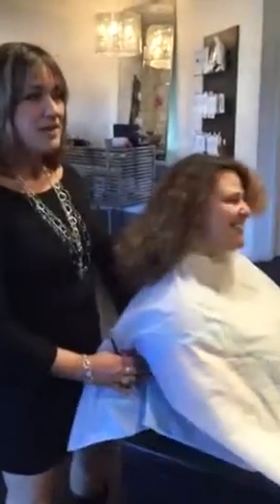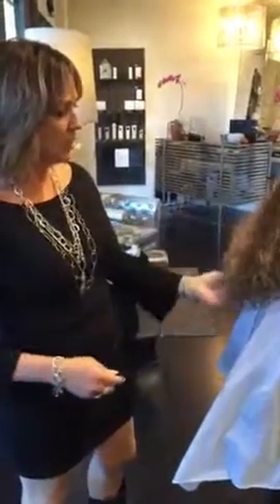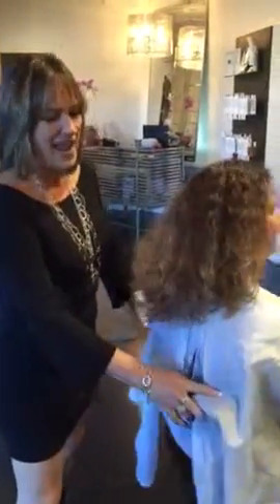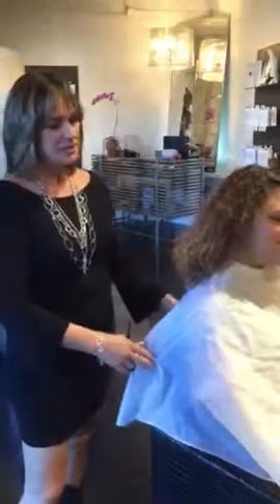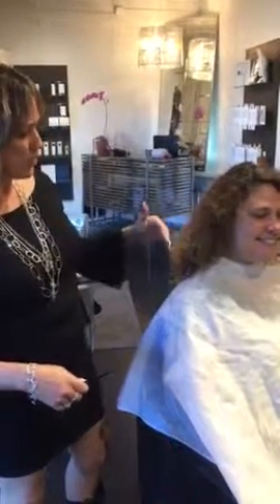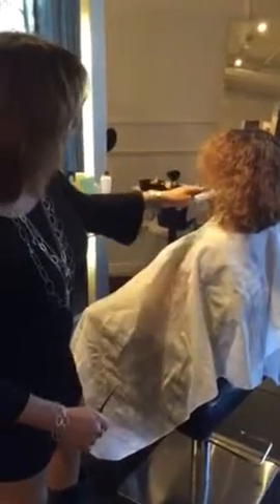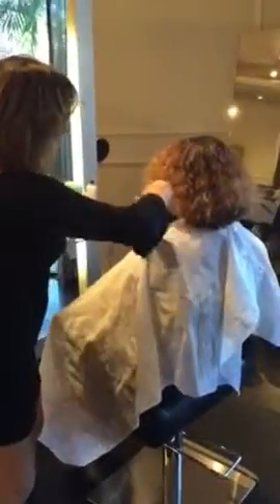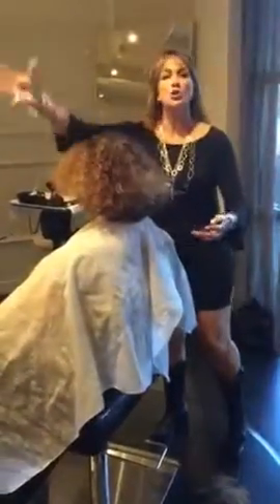Naturally curly cut Patti with Lora Johnson part one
Damaged hair to something more healthy!